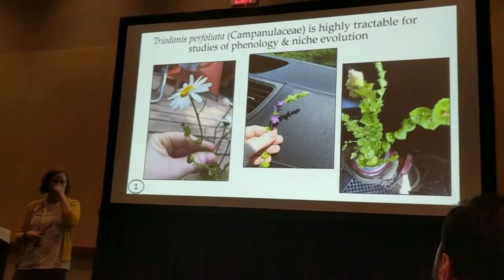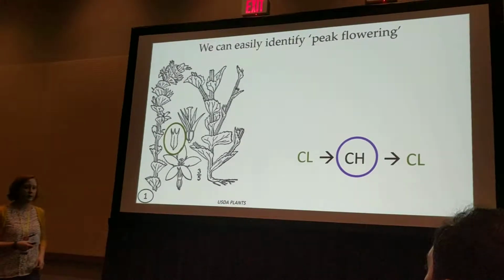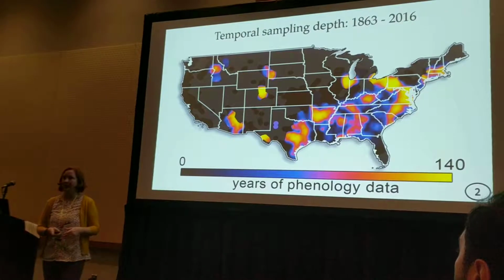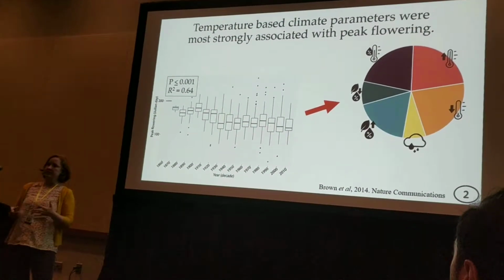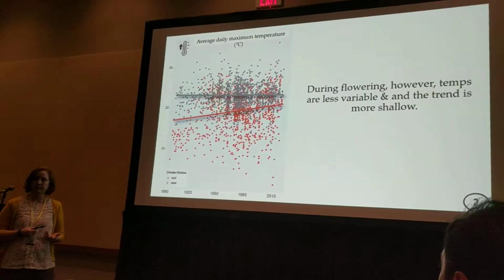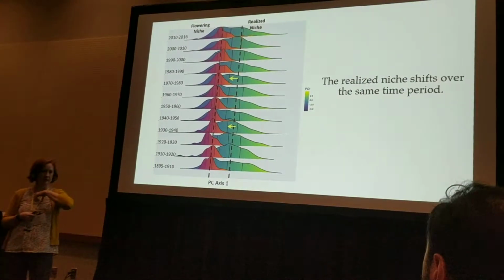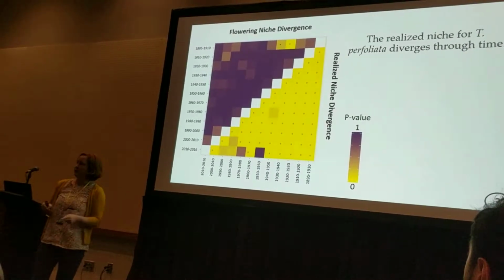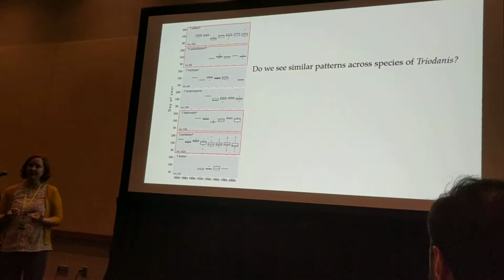Weber: Examining changes in the realized niche and flowering niche across 150 years